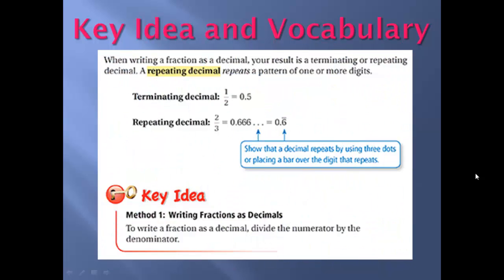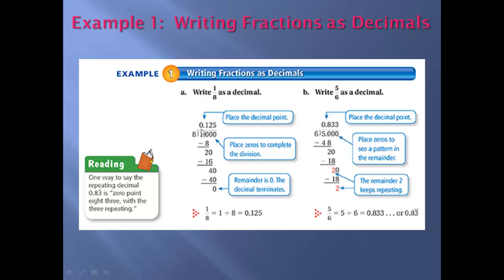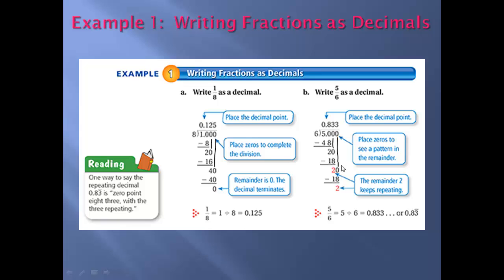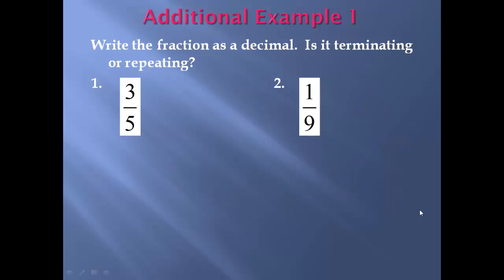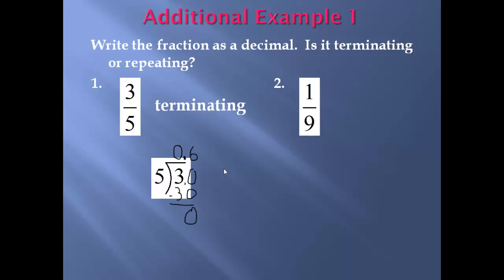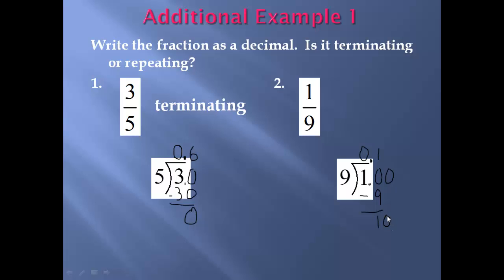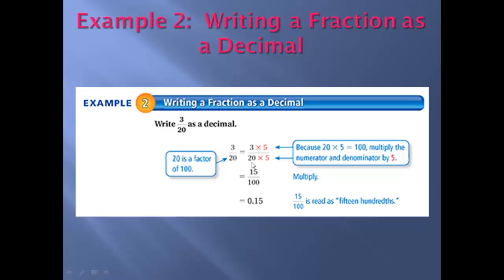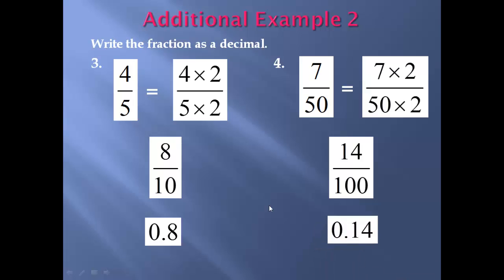Writing Fractions as Decimals - Mrs. Renfro